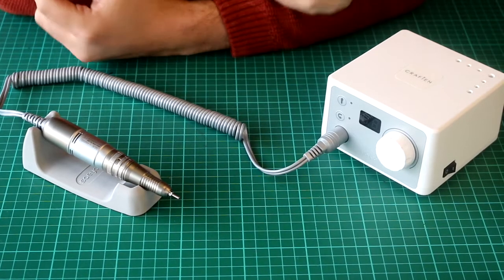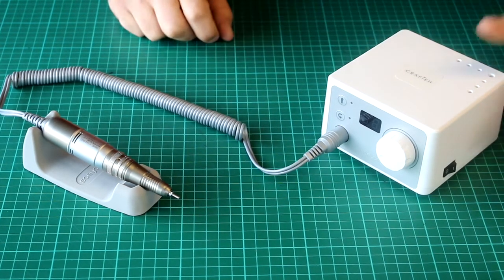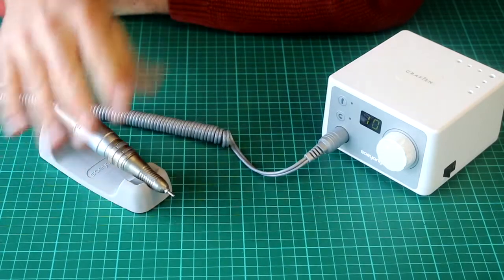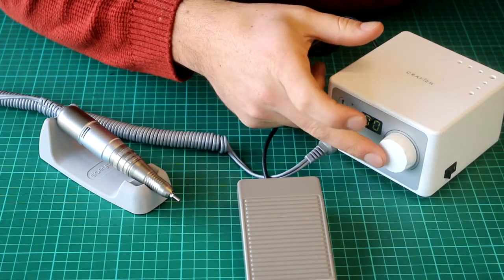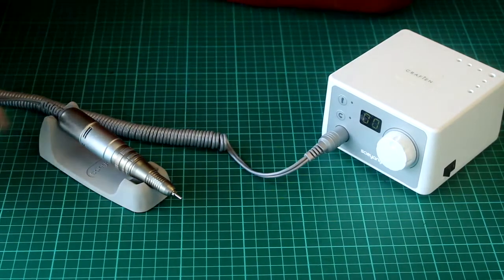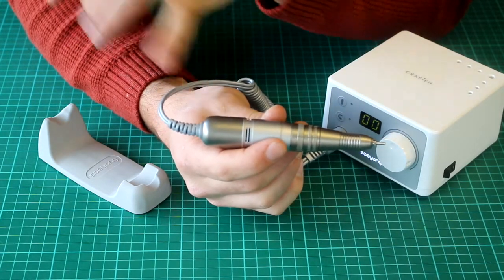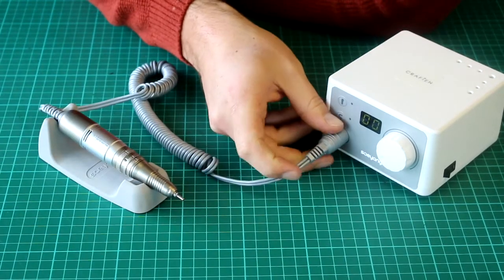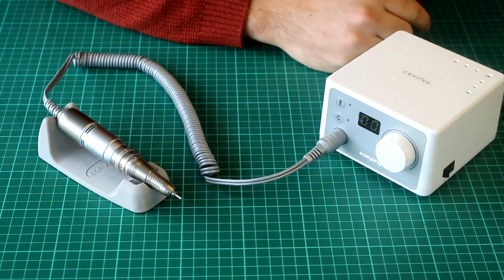SAEYANG K35 - Review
I briefly look over the K35 and explain its basic features.